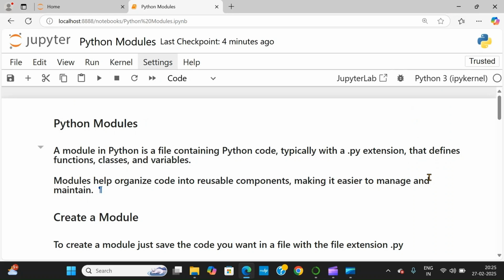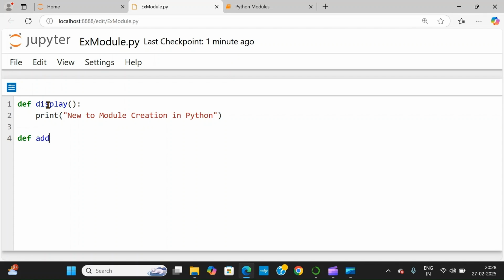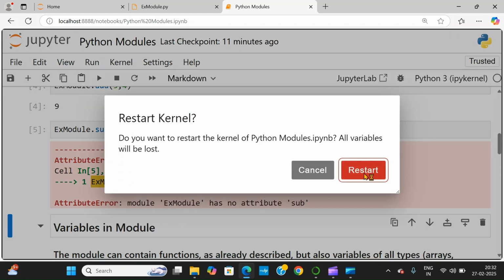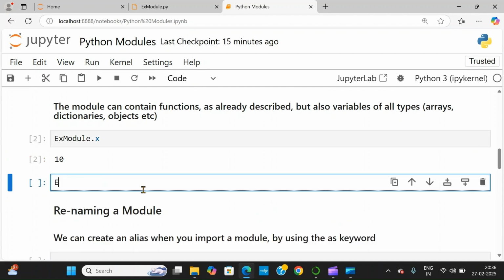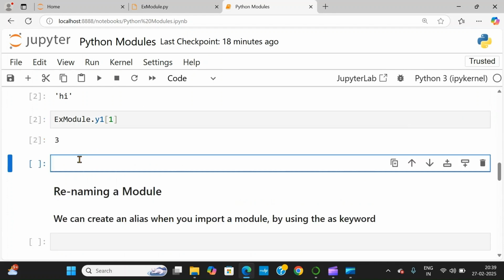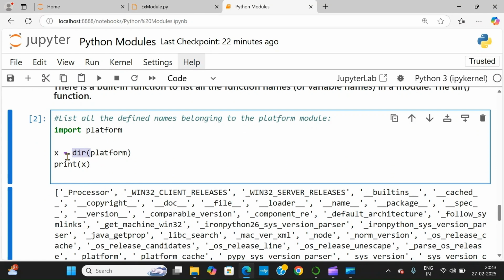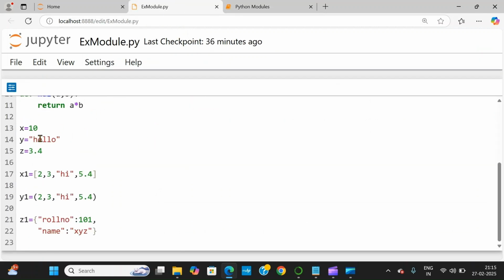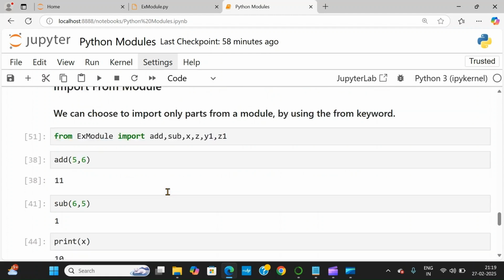HOW TO CREATE AND ACCESS PYTHON MODULE IN JUPYTER NOTEBOOK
This video provides a clear explanation of how to create and access a Python module in a Jupyter Notebook environment. It covers the use of the import keyword for accessing modules, working with built-in modules, and importing functions and variables either fully or selectively using the from ... import statement. Additionally, it demonstrates how to rename modules for convenience. This tutorial helps viewers grasp these concepts and apply them effectively in real-world applications.